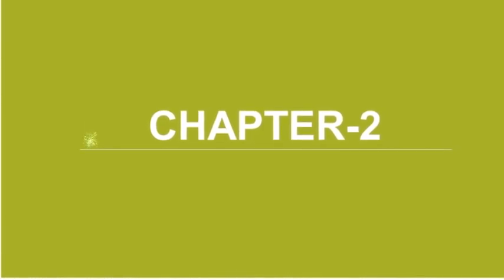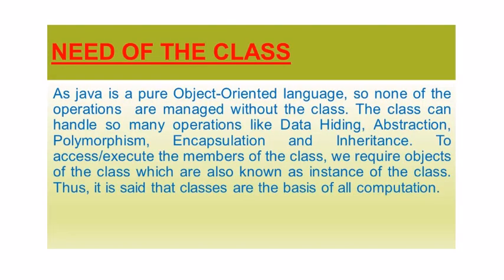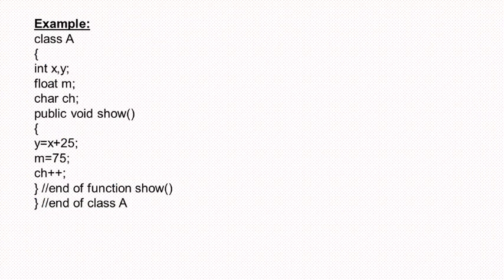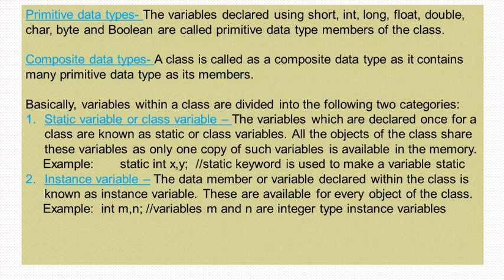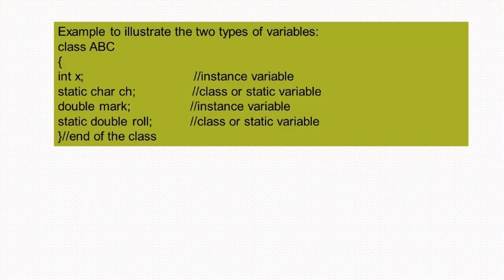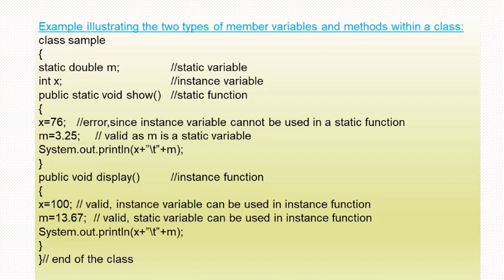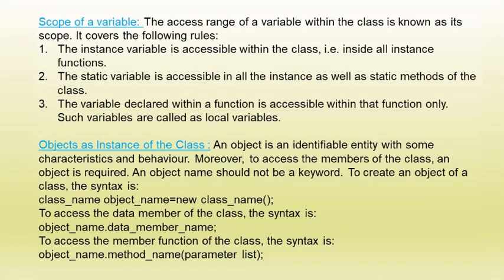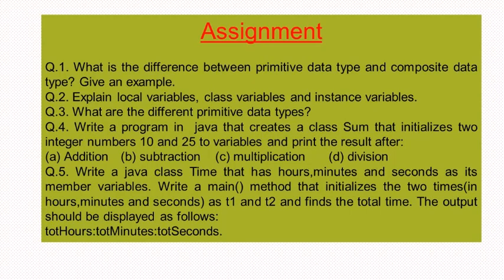Classes and Objects (Class X)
Class as the basis of all computation